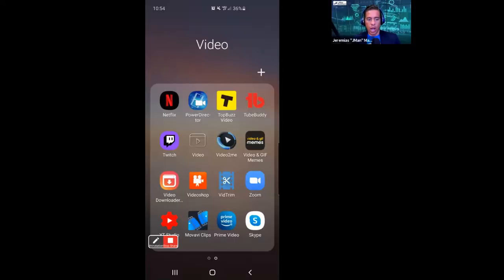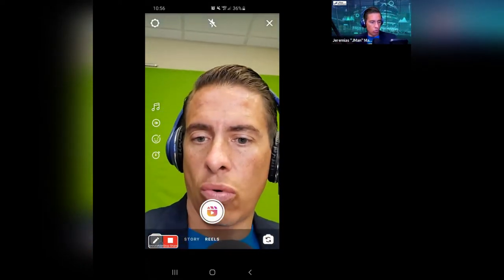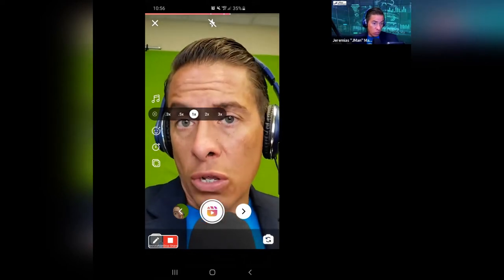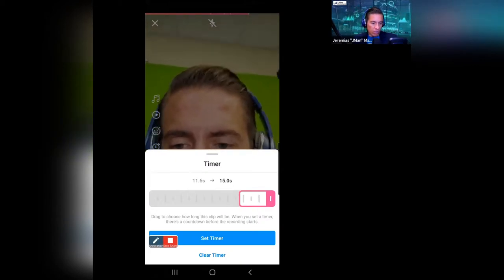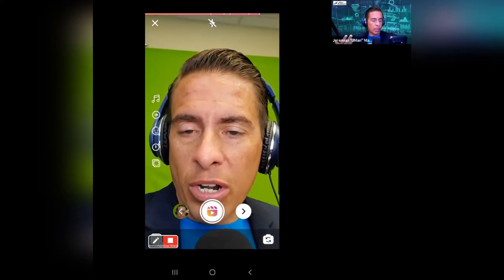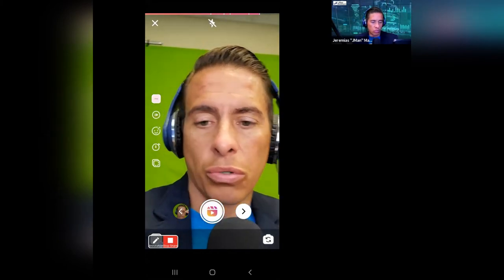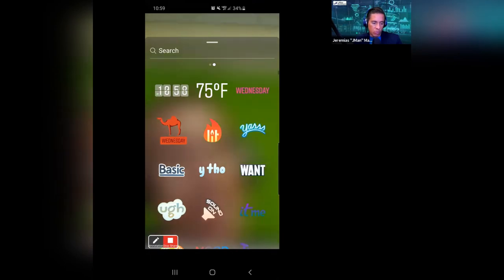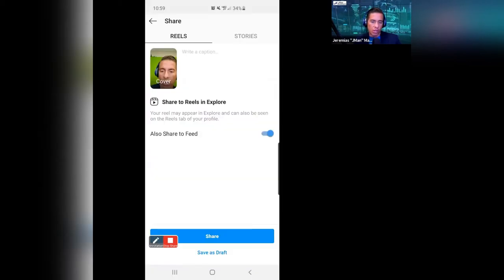Reels From Instagram-How to Get Started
Have you been wondering about Instagram's latest feature called Reels?

Have you even heard about it?

This powerful new feature from the folks at Instagram has the potential to be a game-changer in the social media game. They have really tried hard to create a lot of the same features as TikTok and our positioning themselves to grab some or all of their market share if the app is banned.